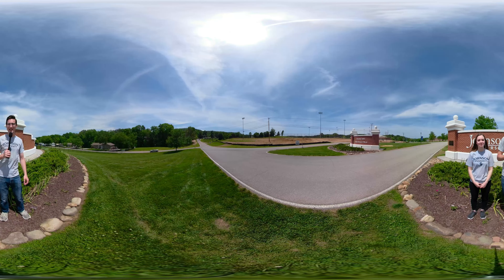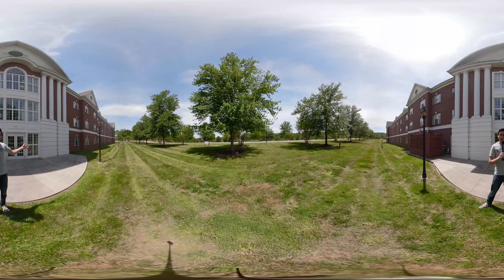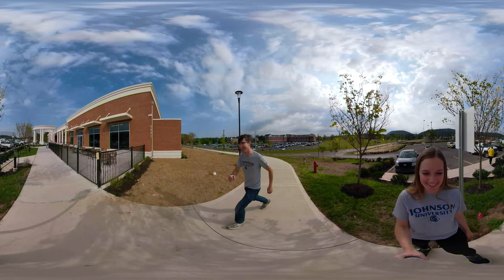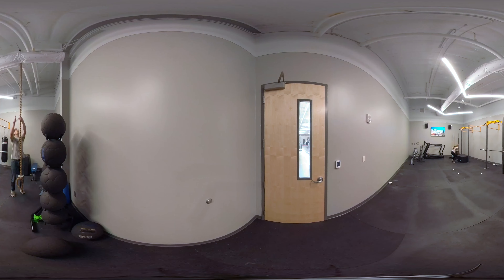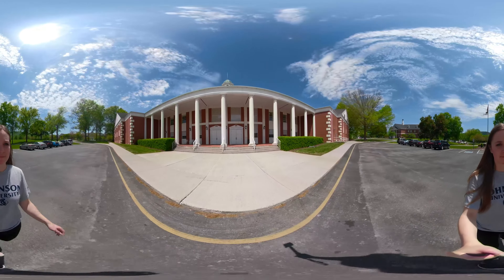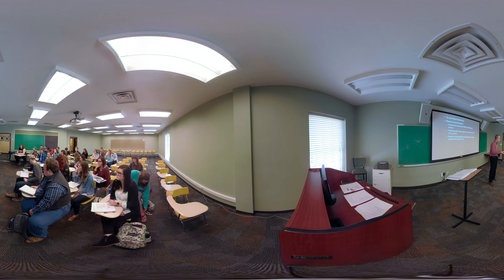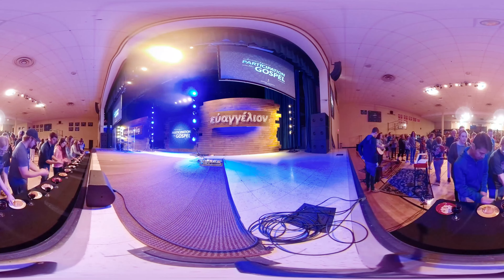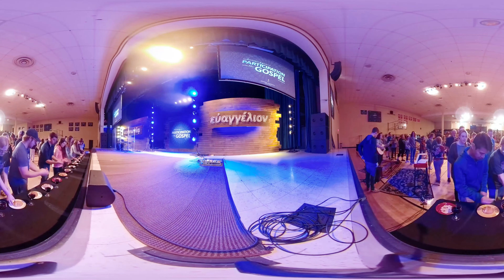Johnson University 360 Virtual Tour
Join Kristen and Q for a virtual tour of the Johnson University Tennessee campus!